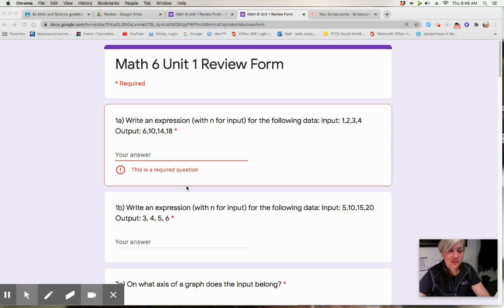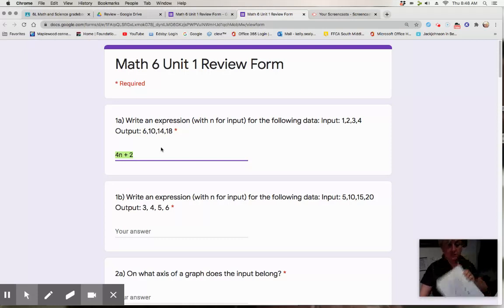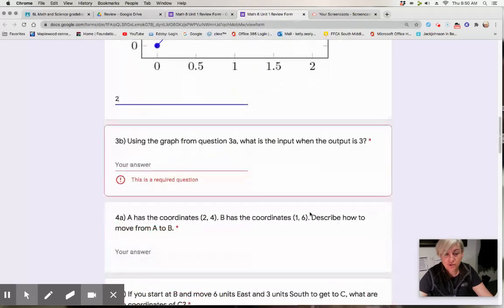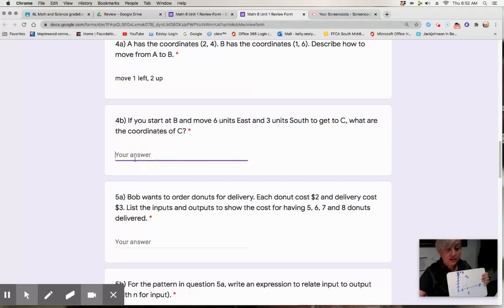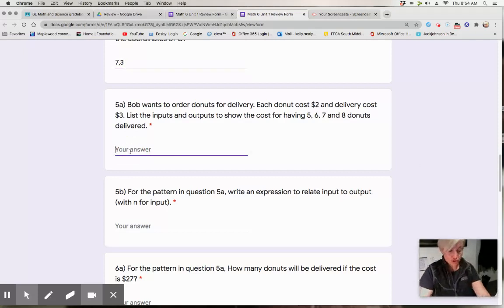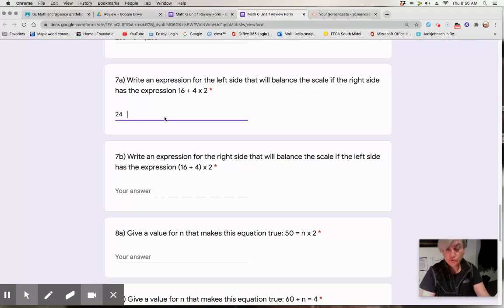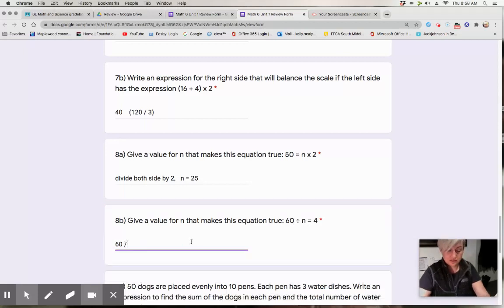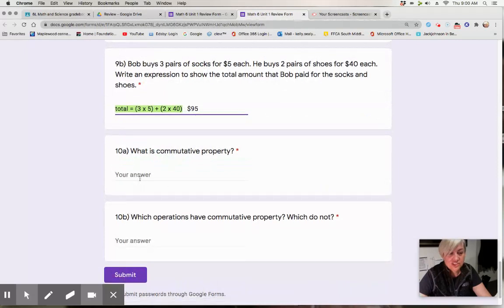Unit 1 Review Assignment Answers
Mrs S review the answers to the Unit 1 Review assignment
*NOTE my mistake on 9a.  The expression is correct but the final sum would be 35, not 53